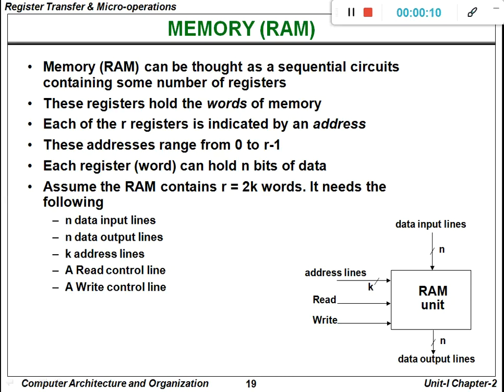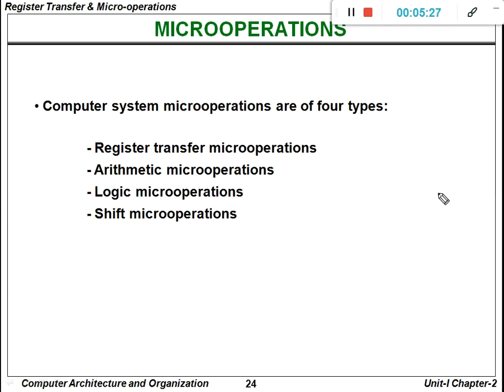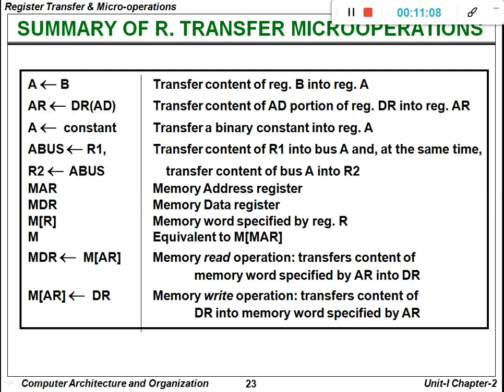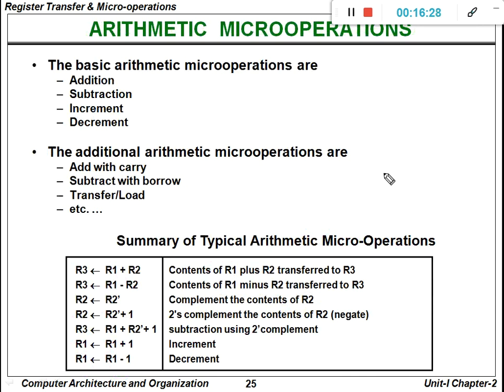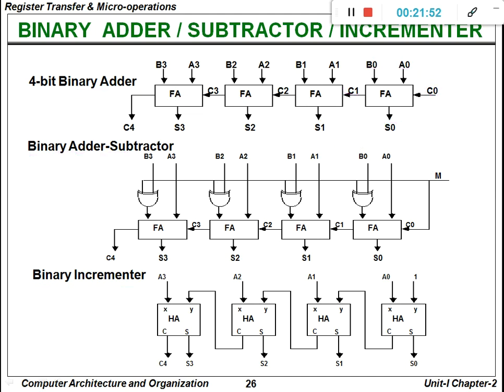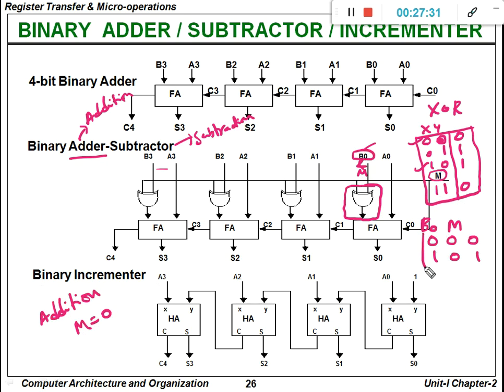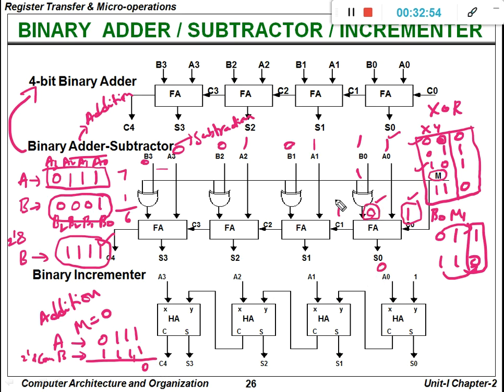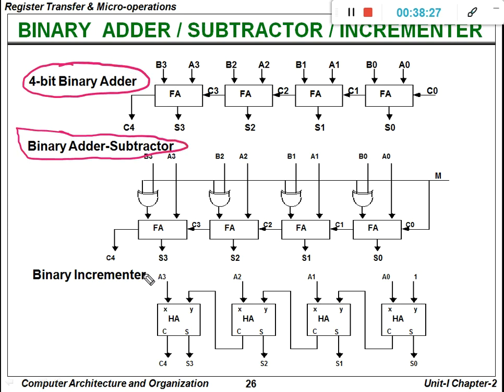Arithmetic Micro Operations